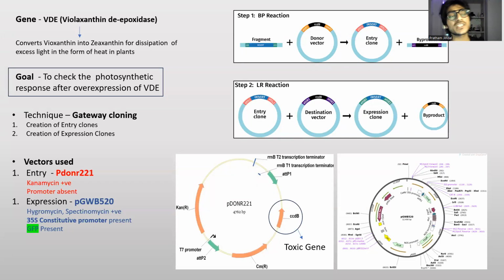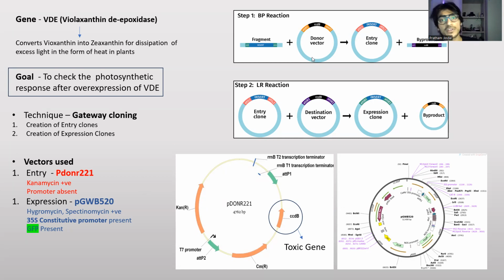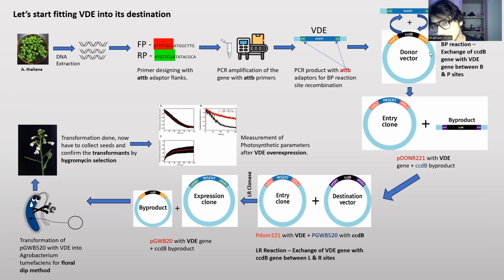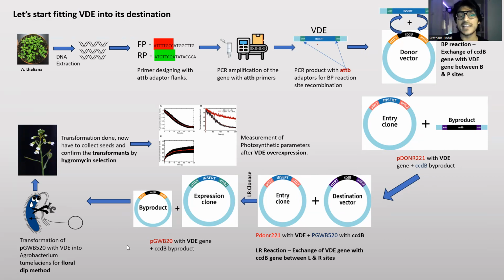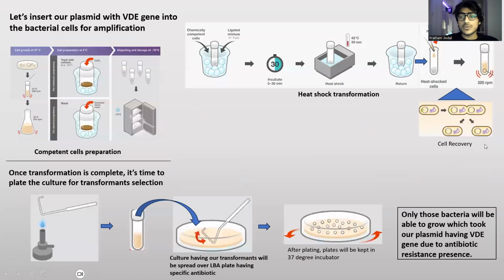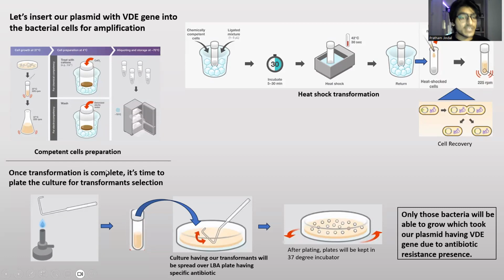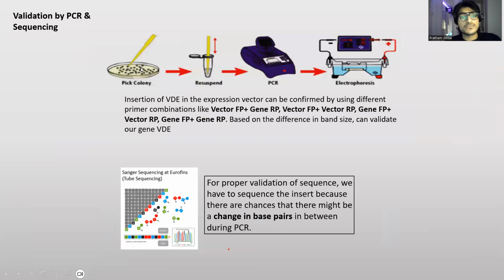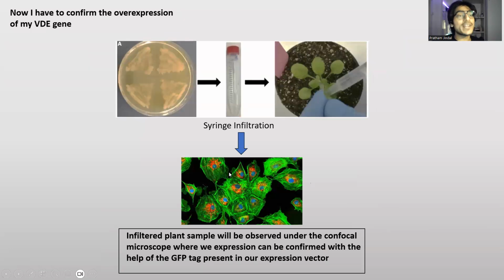Overexpressing VDE via Gateway Cloning - Assignment 2 BS934